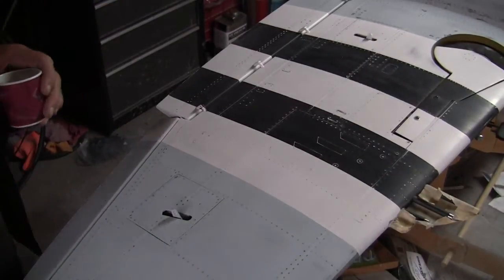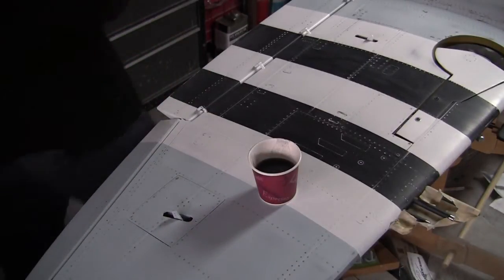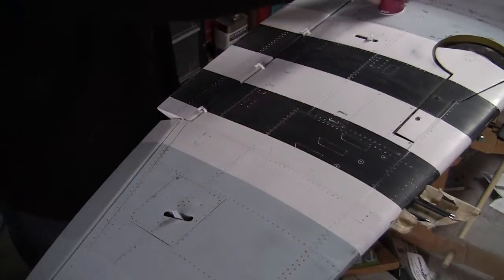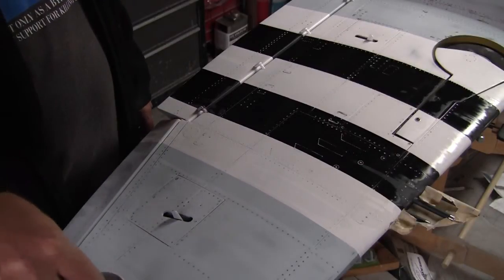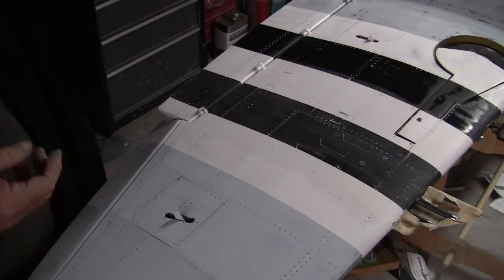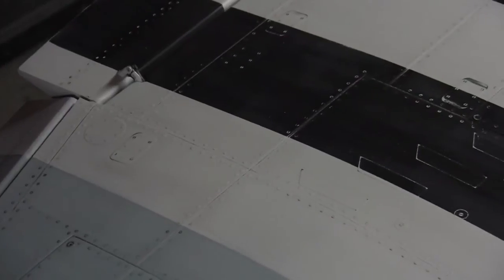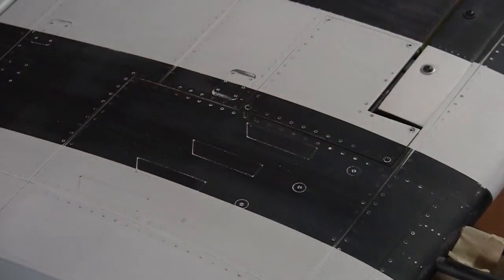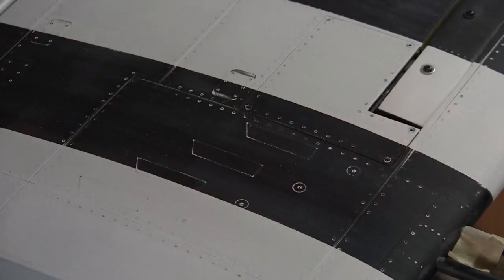P47#30, Weathering 4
In this video I'm applying a dirty wash to the bottom of the wing.